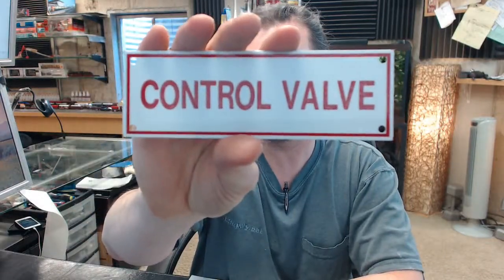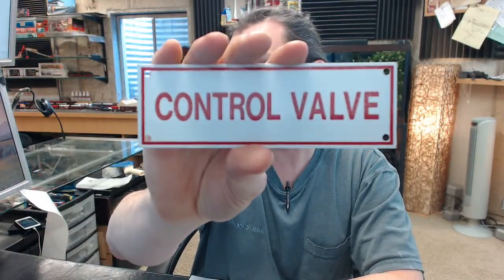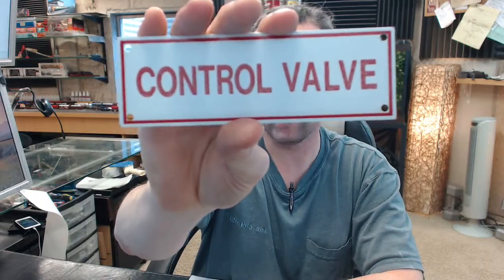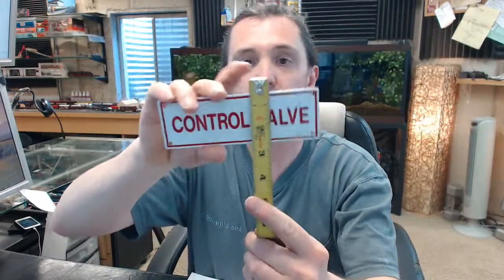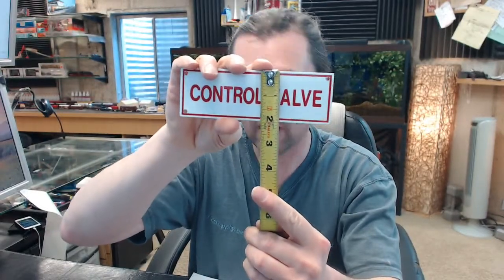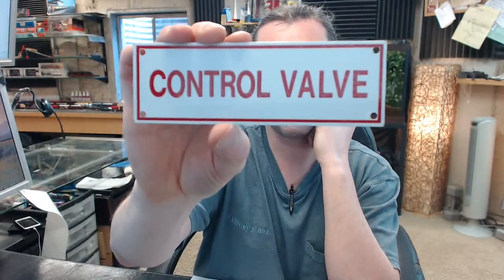Brooks A143 Sprinkler Identification Sign "CONTROL VALVE" - 6" x 2"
This video is to bring you a closer look at the Brooks A143 Sprinkler Identification Sign "CONTROL VALVE" - 6" x 2".
6" wide x 2" tall.
Made of aluminum - fade resistance ink.
Four holes drilled on each corner for mounting (#6 pan head screws - you'd want stainless if you're installing this in an exterior application) .
Red lettering on a white background.
If you have any questions on the Brooks A143 Sprinkler Identification Sign "CONTROL VALVE" - 6" x 2" or any other product by brooks please feel free to reach out to us.